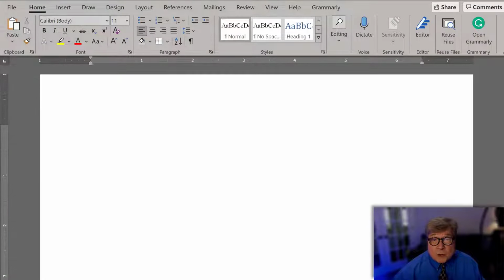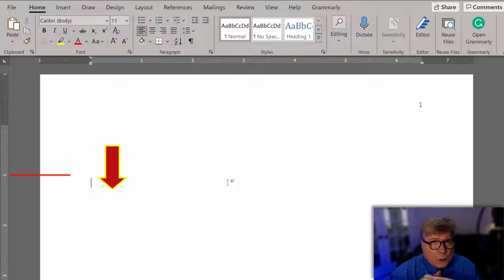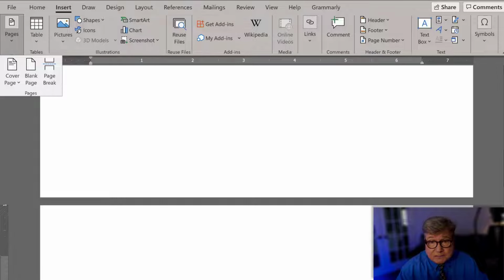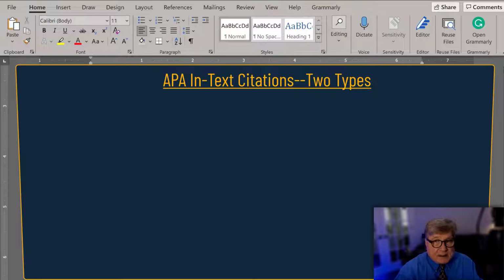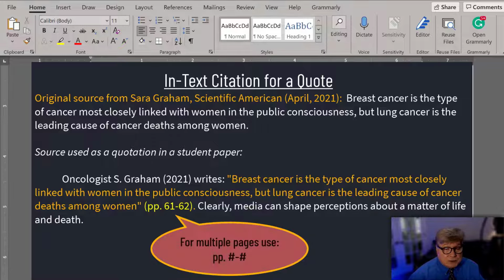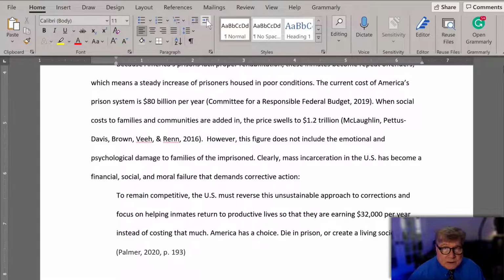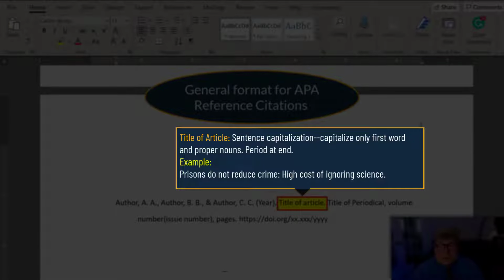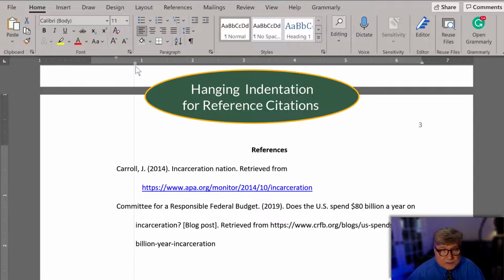APA 7th Edition Format & Citations (Word) -- 2025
This APA 7th edition format video provides guidelines for formatting papers and citations, using source materials accurately, and paraphrasing without plagiarizing . The basics of APA format begin with setting margins and line spacing, setting up the APA title page and body pages, using page breaks between sections, adding page numbers, types of APA citations, quoting and paraphrasing in APA style, using APA formats and hanging indentations for APA Reference citations

The APA 7th edition contains format guidelines, not rules. The purpose of APA guidelines is to provide a necessary level of standardization for written academic materials. The APA 7th formatting style covered in this video is for student papers only.

CHAPTERS
Introduction 00:00
Page margins 00:36
Font and type size 00:55
Page numbering 01:43
Title page 02:26
Page break and first body page 04:18
APA Subheadings (subtitles) 05:33
Two types of APA in-text citations 06:26
Use of sources in APA 07:09
Using quotations 07:41
How to paraphrase 08:58
Block quotations 09:57
References page format 10:42
Reference citation format (periodical) 11:51
Hanging indentation for reference citations 13:45